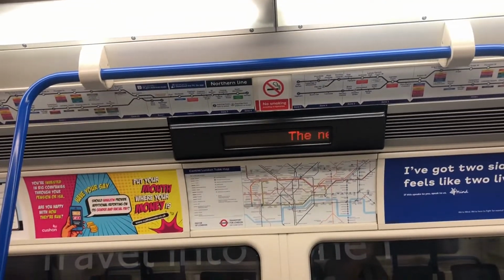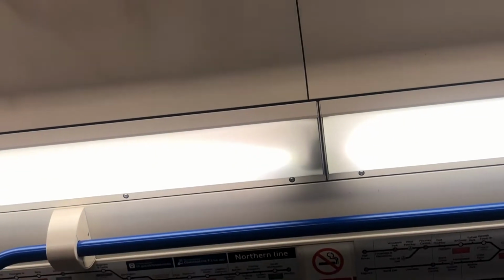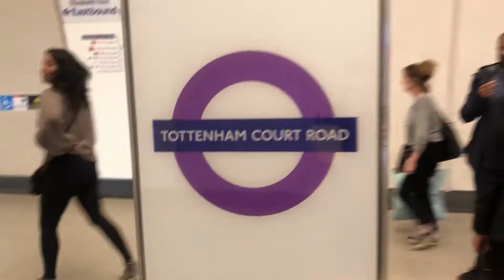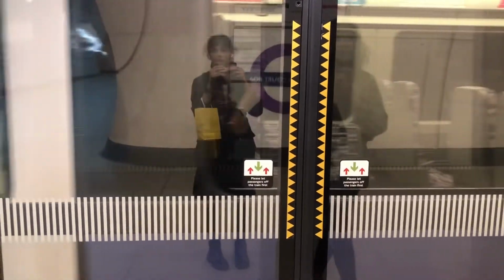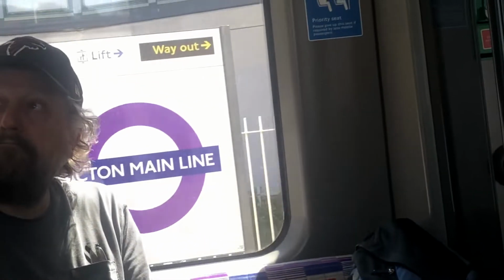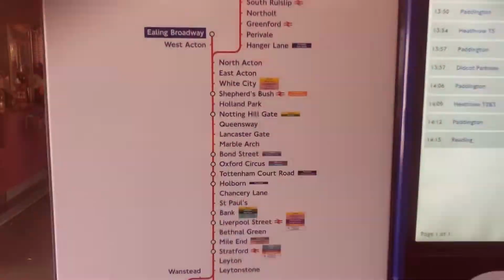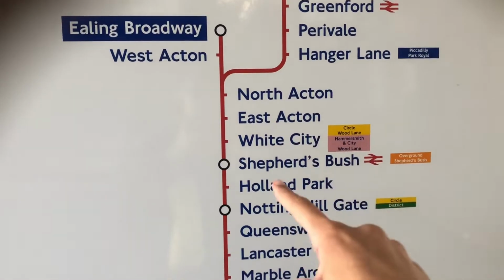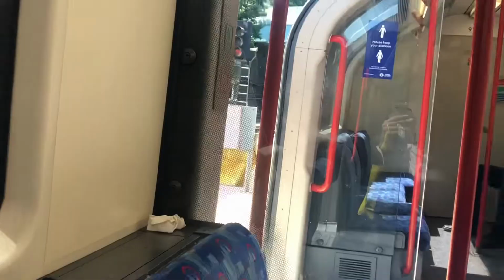Going from East Finchley to White City via Tottenham Court Road, Paddington and Ealing Broadway